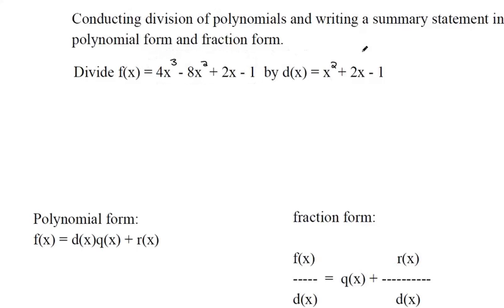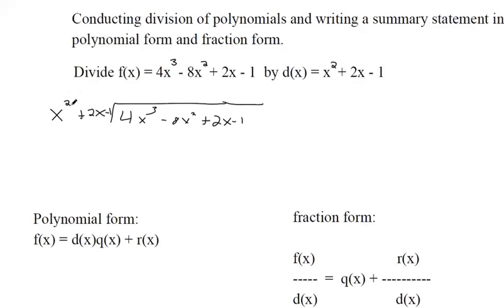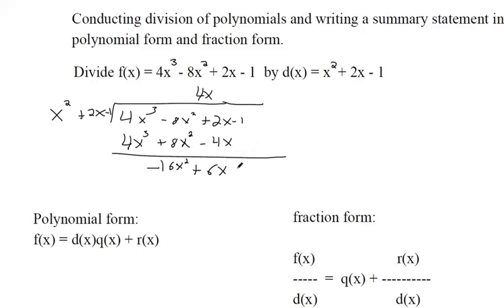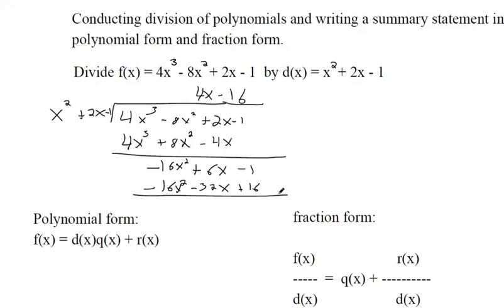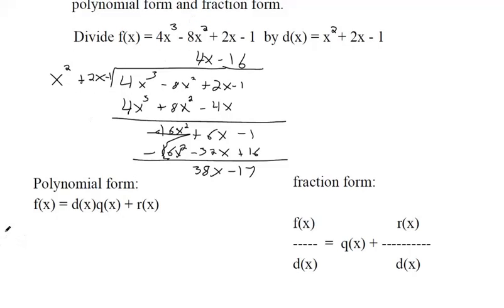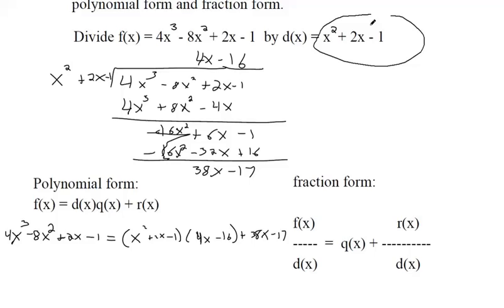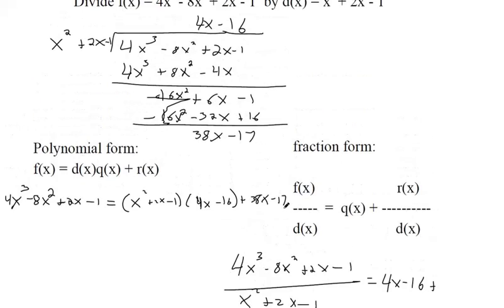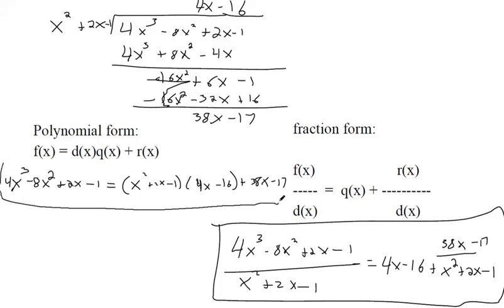Conducting division of polynomials and writing a summary statement in polynomial form and fraction f